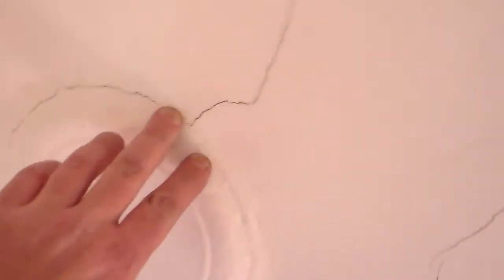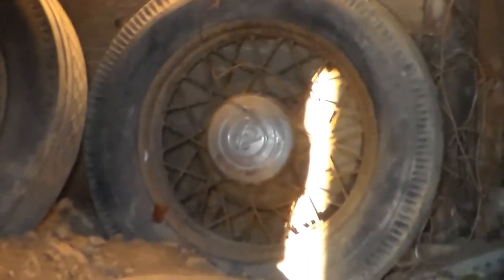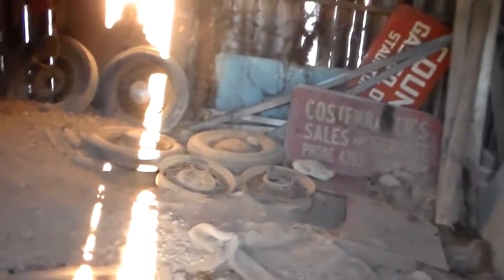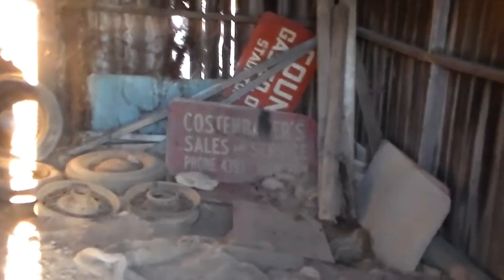Old hillbilly house Carroll County Maryland